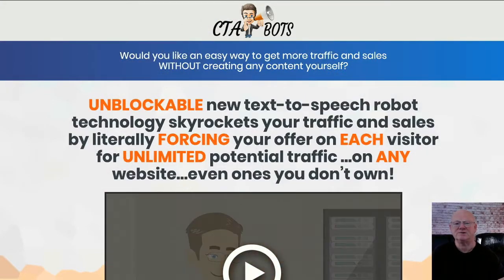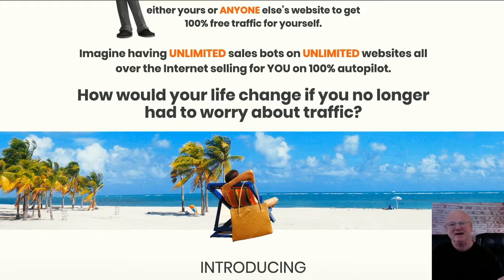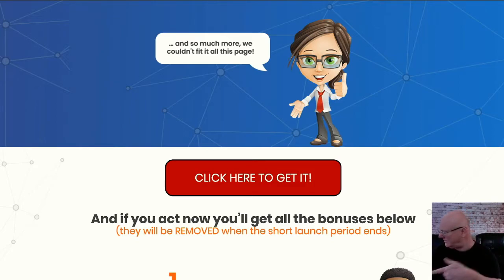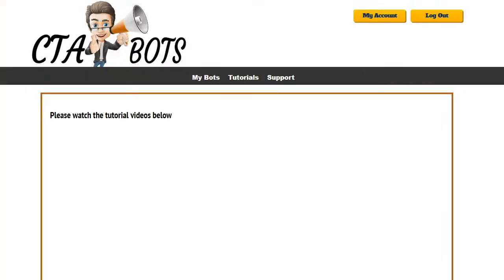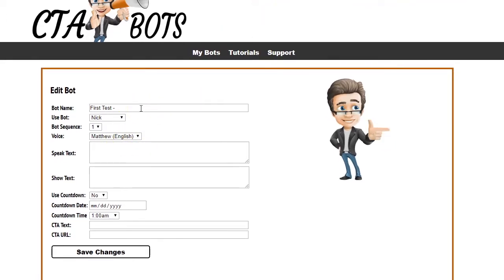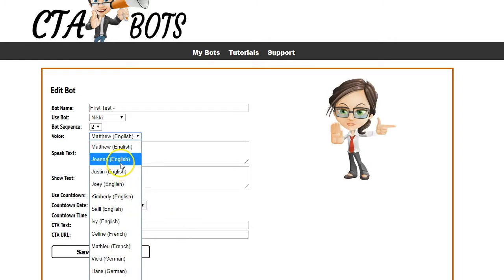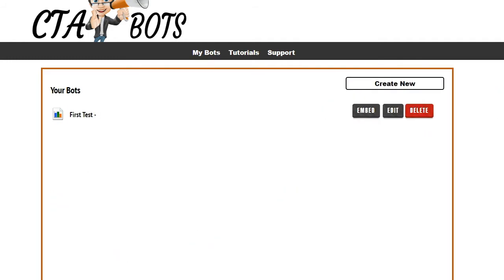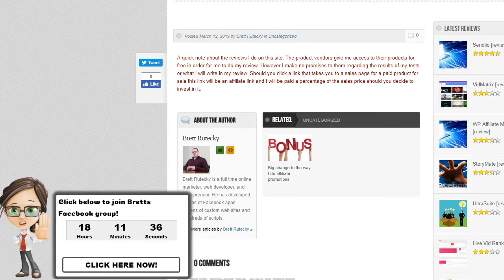CTA Bots Review Demo and Bonus Buster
Click On The Link Above + Check CTA BOTS Out Now & secure Your Bonuses

CTA Bots is going to give you everything that you need to add unblockable animated text to speech bots on your web pages with powerful call to actions that are both audio and visual. You can even add countdown timers that make these CTA Bots very powerful and persuasive when it comes to getting people to take action.

I am also including my massive can’t be beaten Affiliate Marketing Bonuses that will help you  get the most out of affiliate marketing and get the best use out of these powerful bots that are waiting to skyrocket your conversions. My free bonuses will be waiting for you in the download area when you pick up CTA Bots through my bonus page today which you should check out by clicking on the link that is right below this video.

Adding a CTA Bot to your site is a must. Videos can no longer be set to autoplay on your site, your visitors have to click on them.

These powerful CTA Bots will spring into action with their audio and visual message as they are not classed as videos. You can set your bots to have a female or male voice and have a choice of several languages.

So now when your page loads your Bot will spring into action and get your viewer to take action. It could encourage people to click on your video or even close a sale and get them to click on a link. The choice is yours.

These bots will get your message heard.

And you can even add powerful countdown timers with clickable links. Everything has been made so simple. Countdown timers are a proven way of increasing conversions and sales.
I have added a demo video that will show you just how easy it is to create your very powerful CTA Bots, but first I want to mention that I am also adding my high quality affiliate marketing  bonuses that you should check out by clicking on the link below this video. Your bonuses will be waiting for you in the download area when you purchase CTA Bots today through my bonus page while it’s at it’s very lowest price.

The front end of CTA Bots is starting at $27

You will get access to the cloud based system that is going to give you everything to create your powerful call to action bots that have been proven to drive more clicks, conversions and sales.

The PRO Upgrade is priced at $67

This will give you more Bot and language choices and remove the branding from all of your bots.

The  Agency Access upgrade is priced at $97

You will be getting the unlimited agency access allowing you to sell CTA Bots as your own Product with everything done for you.

Enjoy the demo video